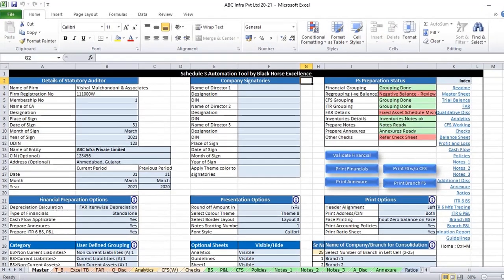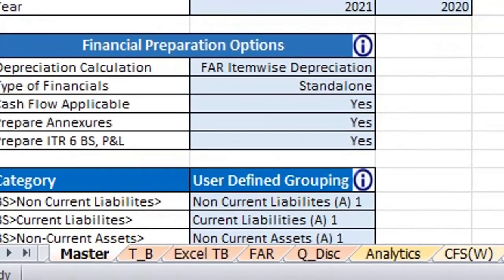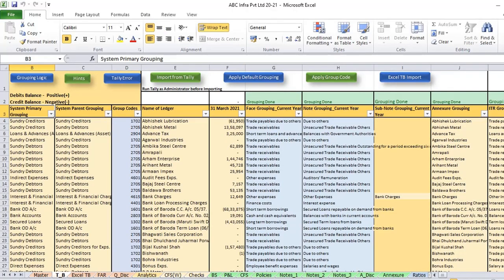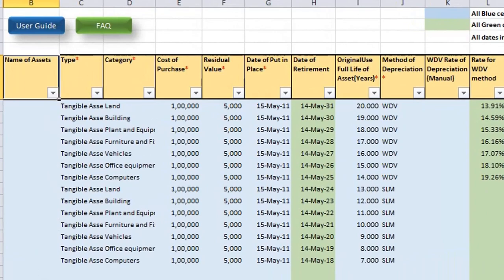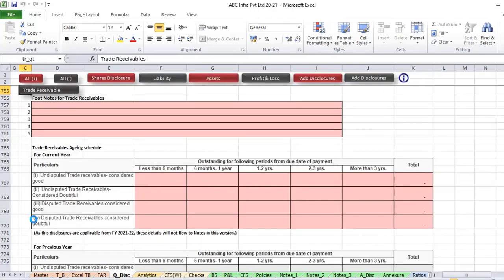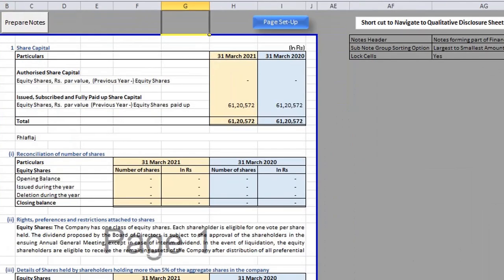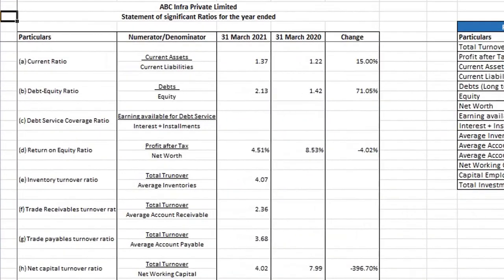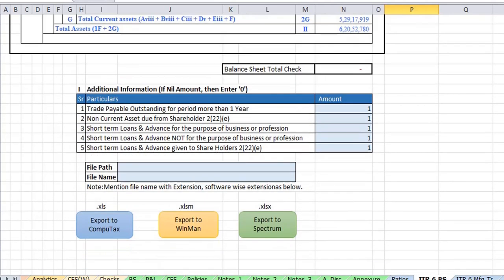Schedule 3 Automation Tool 1.0.8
Dear Friends,

Schedule 3 Automation tool is for preparing Financial Statements for the Private Limited Companies or Limited Companies as per the Schedule 3 of the Companies Act, 2013 (Division I – Non-Ind AS Format). This tool has been developed with the objective to automate financial statement preparation activity and to minimize effort on formatting and editing iterations.

Key Features –

- Import Trial Balance from Tally ERP – Tool is integrated to Tally ERP.
- Import Excel Trial Balance – from any Accounting Software
- 50%-70% Auto Grouping
- Comprehensive Qualitative Disclosures
- Analytical Graphs
- Integrated ITR 6 financials with CompuTax, Winman & Spectrum
- Depreciation as per companies act with Fixed Assets Register
- Prepare Notes with single click
- Annexure preparation with single click of button
- Auto Page Setup, Header Setup (No headache of manual setting again and again)
- Check Sheet as a part of Preventive Controls
- Prepare Cash Flow Statement
- Import multiple tally companies into single excel file - where Books of Branches are maintained in different tally file.
- Consolidation of Accounts (25 Branches/Companies)
- Columnar Balance Sheet, P&L, Elimination Report
- 8 Colour Themes of Financials (32 Presentation Layouts)

- Black Horse Excellence Pvt Ltd